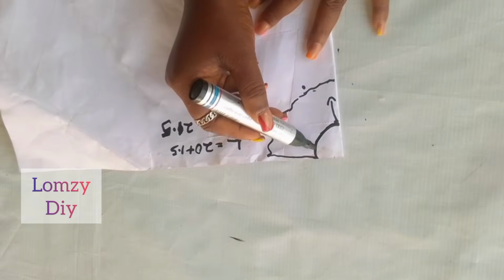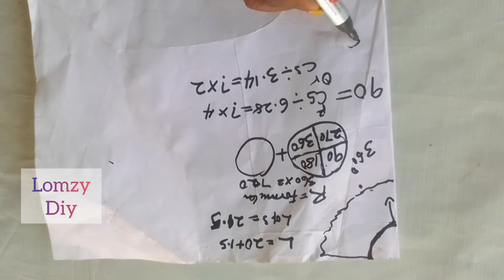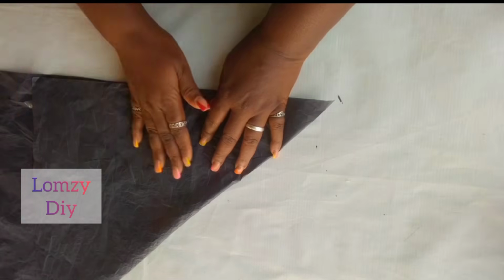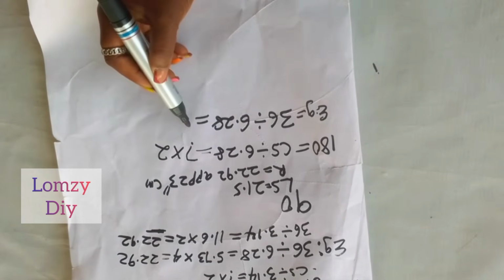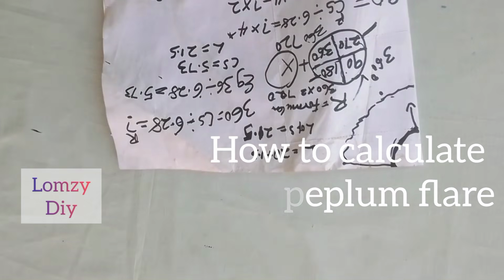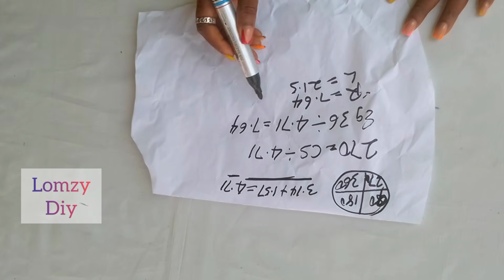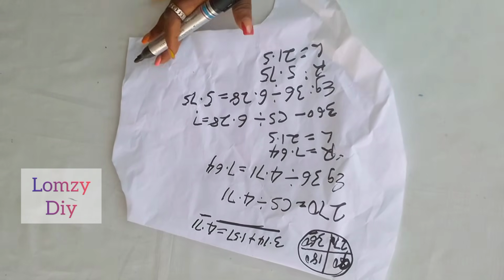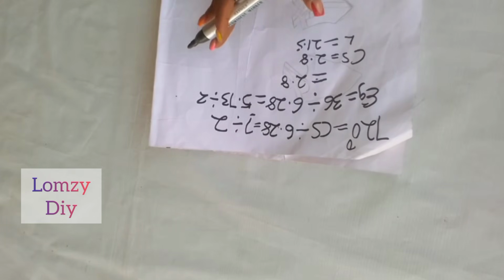How To Cut 90° 180° 270° 360° and 720 Degree Peplum Flare Skirt pattern | Circle Skirt Tutorials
In this sewing tutorial I will show you How To Cut 90° 180° 270° 360° and 720 Degree Peplum Flare Skirt pattern. Detailed tutorial on

how to calculate and fold 90 degree peplum flare skirt / circle skirt
how to calculate and fold 180 Degree Peplum Flare / circle skirt
how to calculate and fold 270 Degree Peplum Flare / Circle Skirt
how to calculate and fold 360 Degree Peplum Flare / Circle Skirt
how to calculate and fold 720 Degree Peplum Flare  / Circle Skirt

Easy circle skirt pattern drafting tutorial. Sewing Pattern For Beginners

00:00 - Intro
02:05 - How To Calculate 90° Degree Peplum Flare Skirt Aka Quarter Peplum Flare Skirt
04:02 - How To Fold 90 Degree Peplum Flare Skirt AKA Quarter Circle Skirt
06:01 - How To Calculate 180 Degree Peplum Flare Skirt AKA Half Peplum Flare Skirt
06:56 - How To Fold 180 Degree Peplum Flare Skirt AKA Half Circle Skirt
08:08 - How To Calculate 270 Degree Peplum Flare Skirt AKA Three Quarter Circle Skirt
09:44 - How To Fold 270 Degree Peplum Flare Skirt AKA Three Quarter Peplum Flare Skirt
11:22 - How To Calculate 360 Degree Peplum Flare Skirt pattern Aka Full Peplum Flare Skirt
12:04 - How To Fold 360 Degree Peplum Flare Skirt AKA Full Circle Skirt
13:01 - How To Calculate 720 Degree Peplum Flare Skirt pattern Aka Double Flare Skirt
13:05 -  How To Fold 720 Degree Peplum Flare Skirt pattern Aka Double Circle Skirt
15:20 - Conclusion